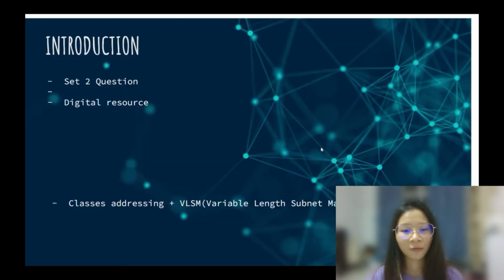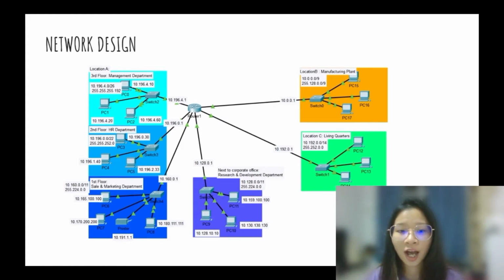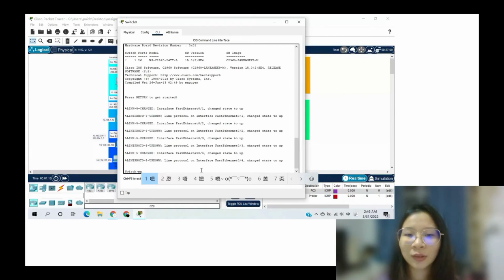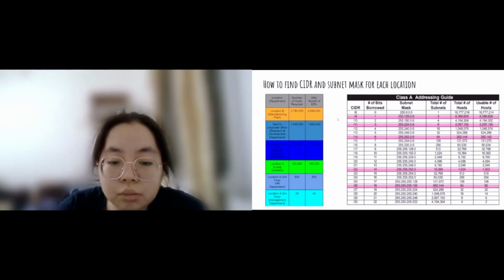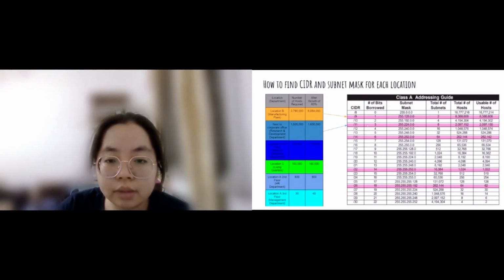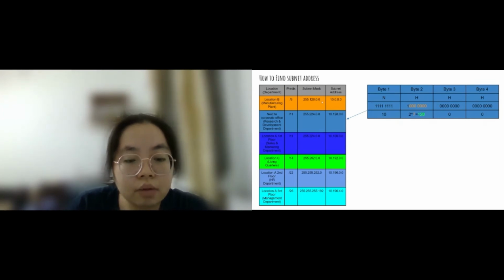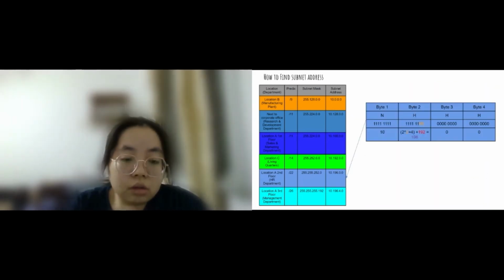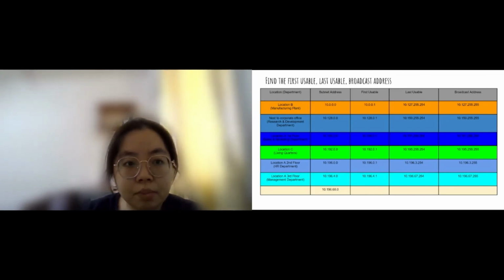AACS 2034 | Fundamentals of Computer Networks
This is the video for assignment purposes for the subject AACS 2034 Fundamentals of Computer Networks of TARUC KL Main Campus which was presented by Chia Su Sin and Looi Pui Ching.